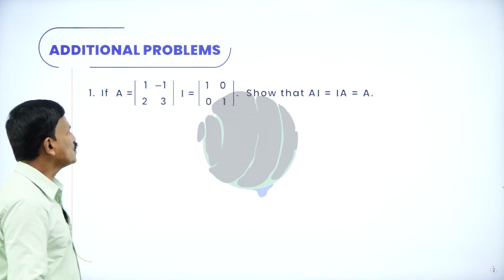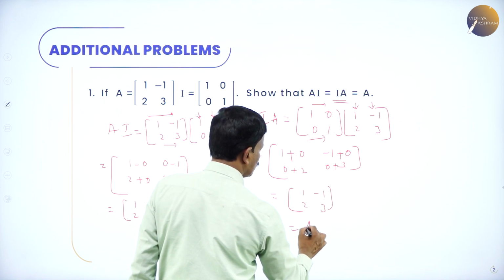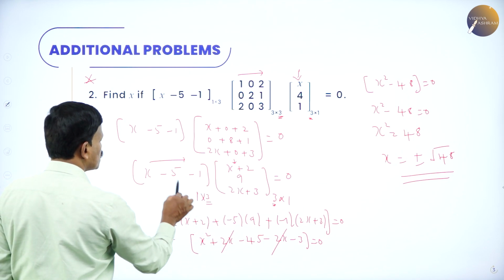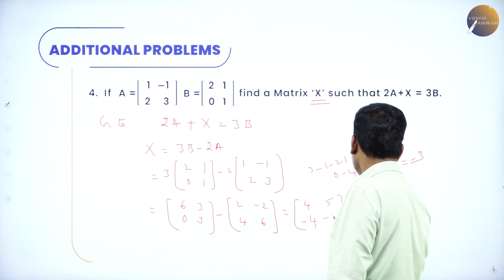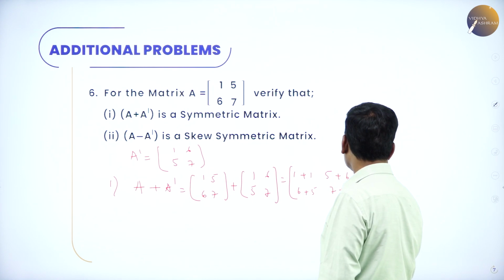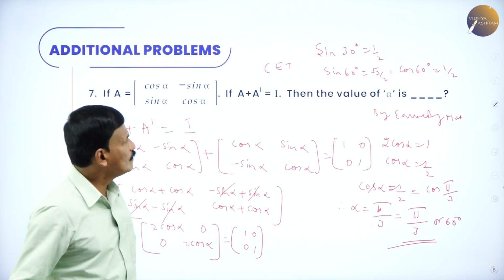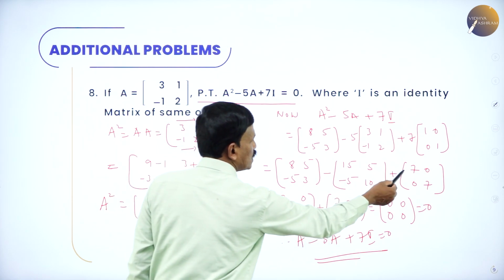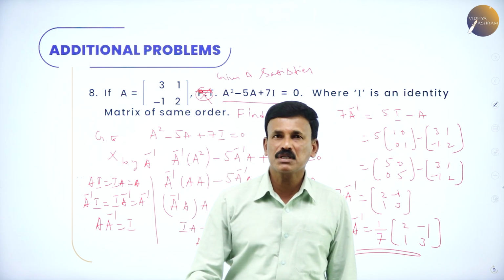DAY 07 | MATHEMATICS | II PUC | MATRICES | L7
Class : II PUC
Stream : SCIENCE
Subject : MATHEMATICS
Chapter Name : MATRICES
Lecture : 7